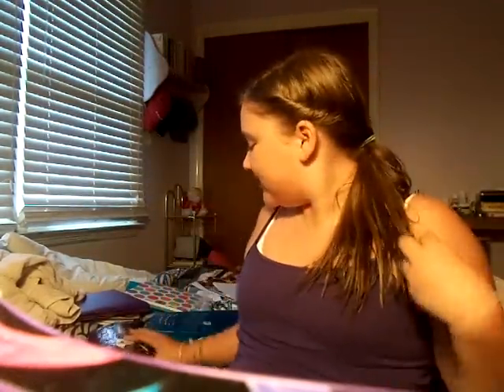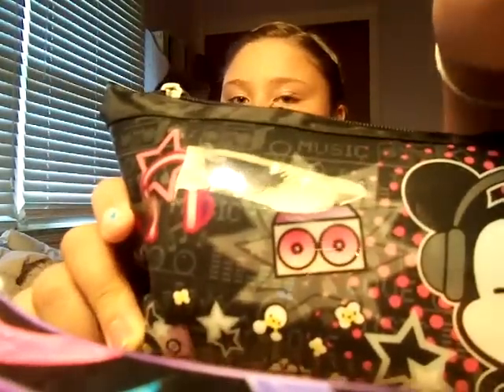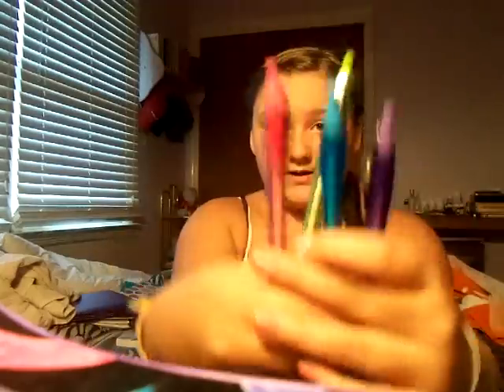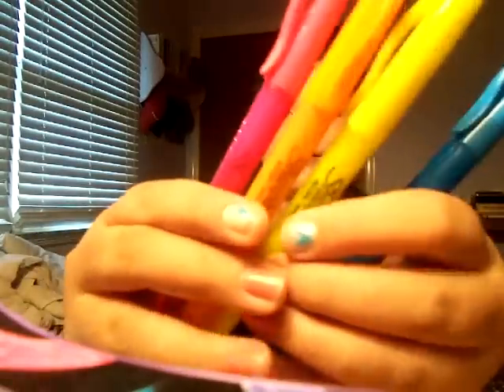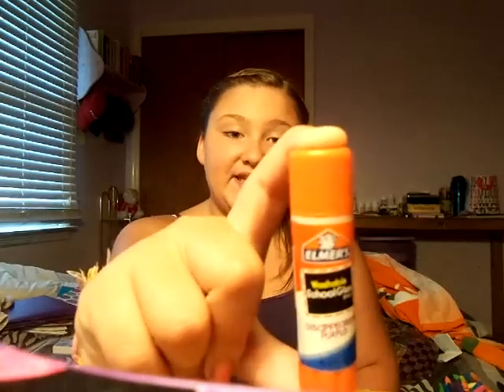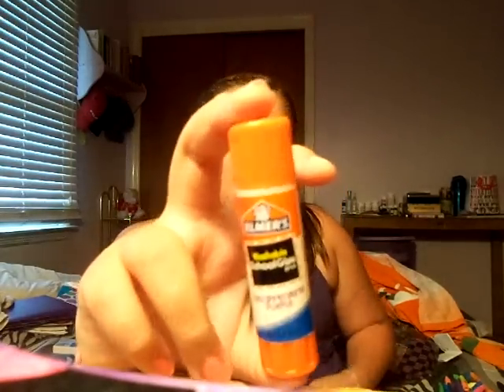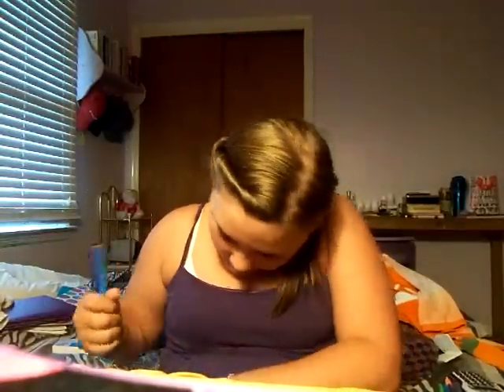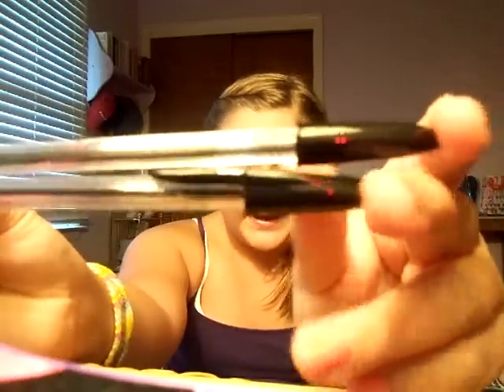what's in my pencil pouch~